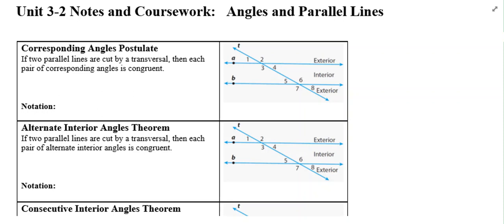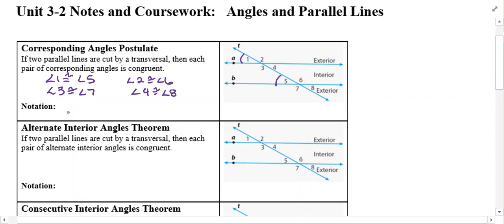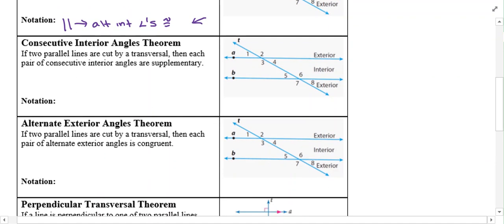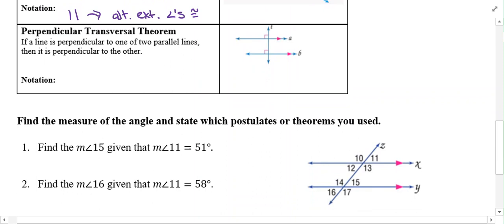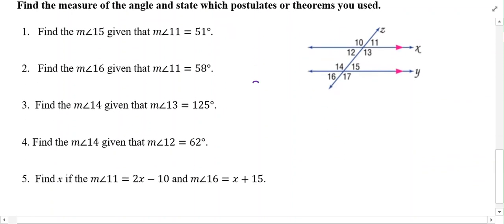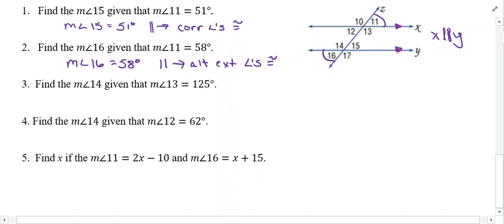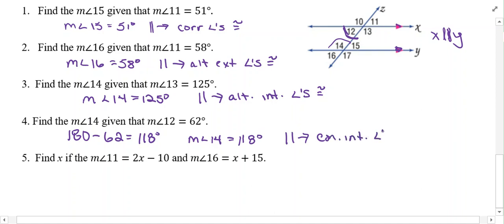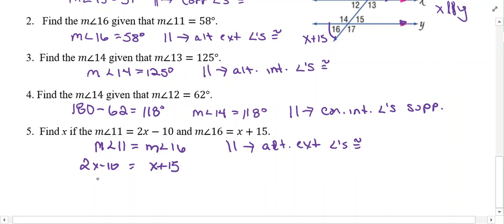Unit 3-2 Angles and Parallel Lines